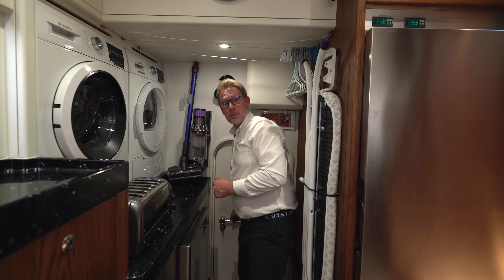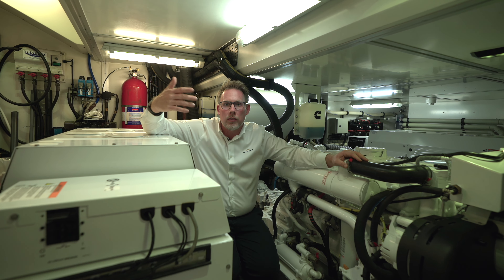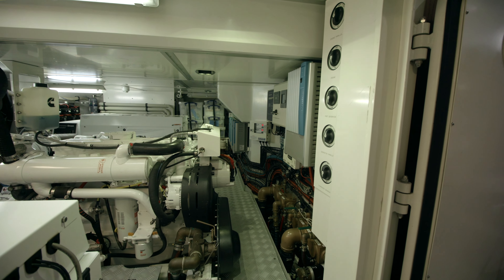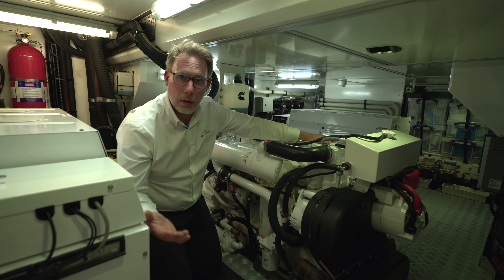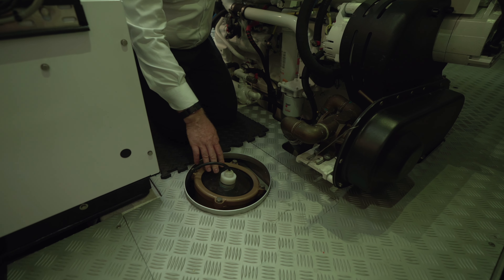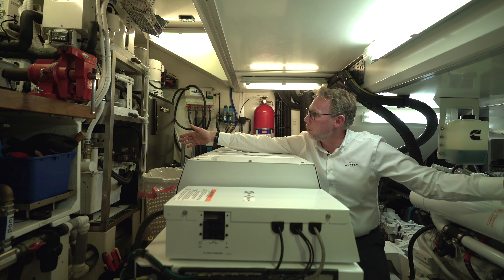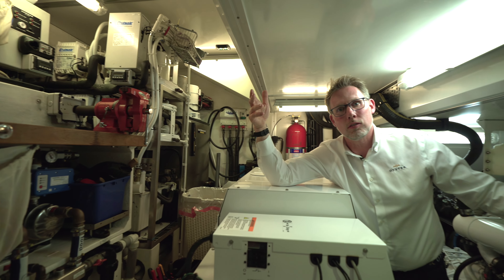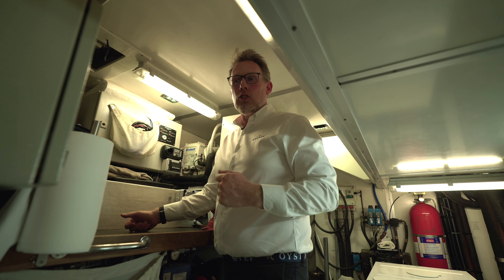A Closer Look: Oyster 885 Engine Room | Oyster Yachts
Take a tour of the Oyster 885's intuitively arranged engine room, complete with full height area and workbench.

Designed and engineered to deliver exceptional comfort and safety without compromising sailing performance, the Oyster 885 90ft luxury sailboat is exhilarating to sail and capable of taking you anywhere in the world.

The generous living space is very welcoming and there is a large entertaining area on deck. Below, there are four en-suite double guest cabins. Her distinctive wrap-around saloon windows flood the space with natural light. Combine this with Oyster’s signature seascape windows in the aft guest cabins, and you enjoy a wonderfully open feel with spectacular ocean views all round.

FEATURES
- Four double guest cabins en-suite
- Large glazed power-assisted companionway door to saloon
- Standard Carbon rig with Park Avenue boom
- Single point mainsheet with captive reel winch operated with easy joystick controls
- Full customised hydraulic system which powers bow and stern thrusters, and sail handling system
- Large hydraulic swimming platform with ‘anti-slap’ features
- Sunken tender well – doubles as tender storage and entertaining zone
- Standard Forced Air Ventilation keeps the yacht’s interior dry and -comfortable in any climate
- Walk-in engine with full height access
- Huge ergonomically designed cockpit
- Clutter-free flush teak deck
- Lloyd’s Register certified hull and deck moulding
- Renowned Oyster build quality